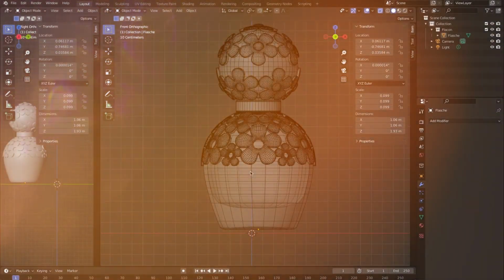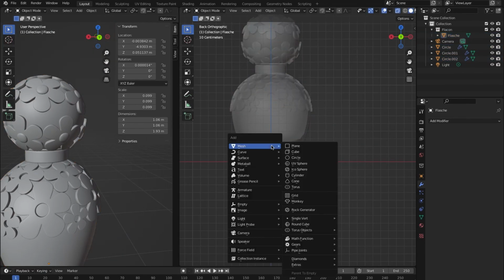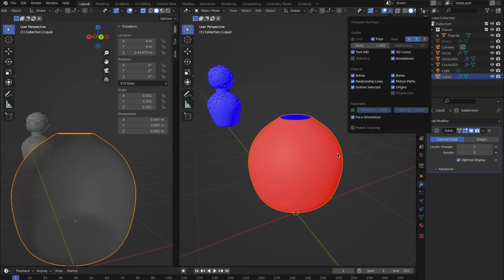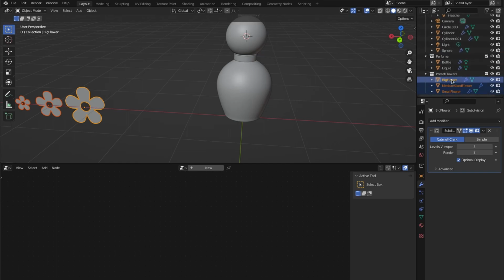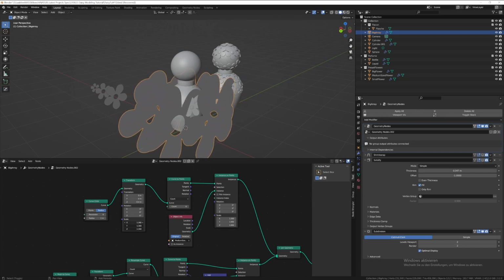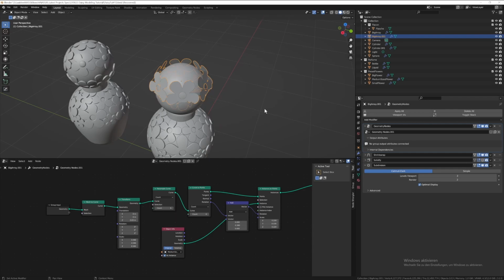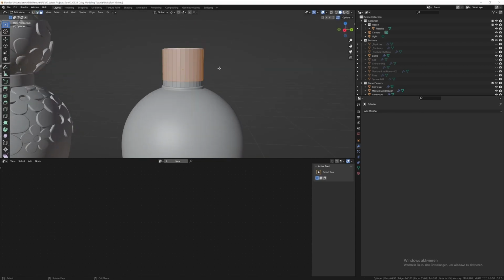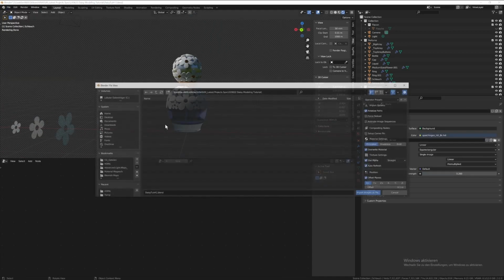Modeling Tutorial of a perfume bottle in Blender 3.2 with Geometry Nodes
This is a modeling tutorial of the daisy dream perfume bottle made in Blender 3.2 using geometry nodes and traditional Modeling. Join me and enjoy your own perfume after an hour of working on it. You will learn how to use geometry nodes for circular arrays and how to adjust the position, scale, and rotation of objects in an array with ease. After that, we will also put some textures onto that model and create a simple light setup.

So start up your Blender tool and let's go!

My Equipment
Brutal 3080ti GPU »
Underground 3070 GPU »
64 Gigs of RAM »
Ryzen 5900x 12 Cores »
NZXT Z73 (white) »
NZXT N7 »
Tower (actually white) »
HighRes Display »
Graphic Tablet »
Great Mouse »

0:00 Introduction
0:45 Start with the petals
5:14 Modeling the bottle
9:11 Modeling the liquid
12:38 Circular arrays of the flowers using geometry nodes
21:42 Putting flowers on the cap with geo nodes
27:20 Finalising the perfume with sprayer and tube
30:35 Materials and Lights